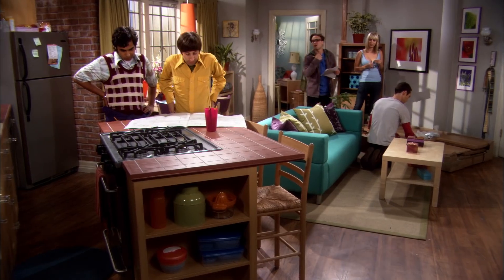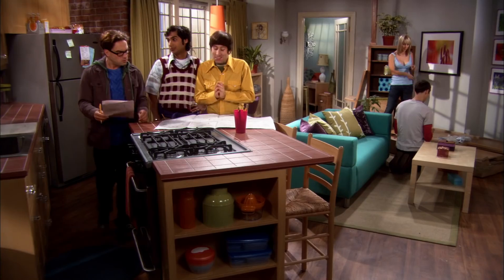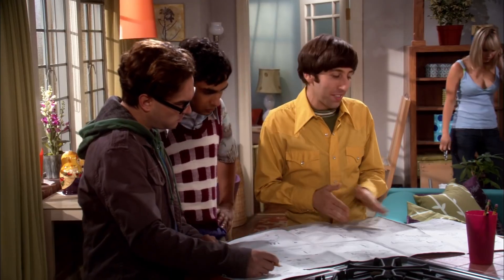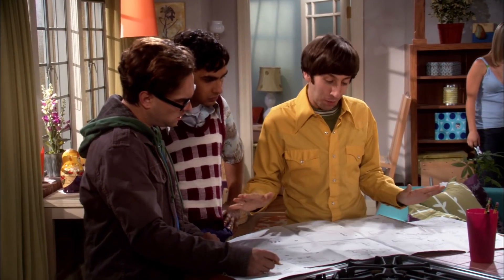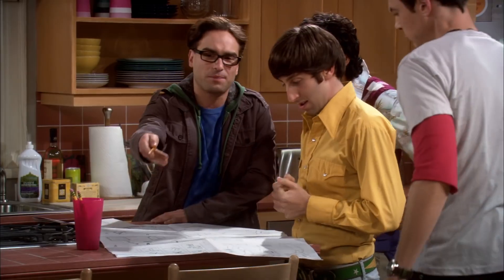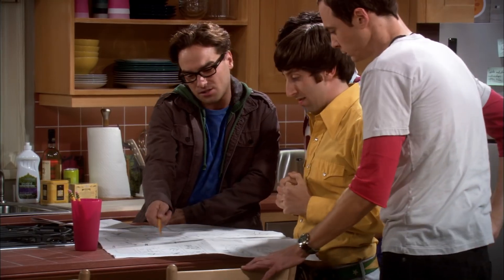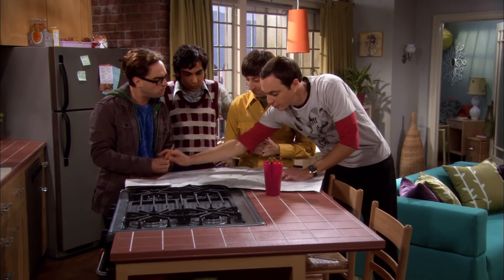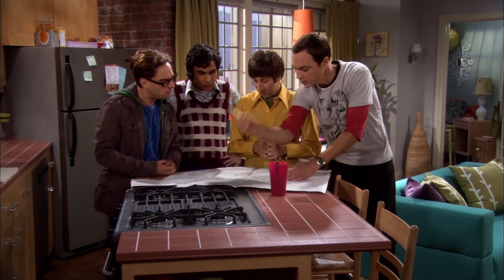“I'll take off all my clothes” | The Big Bang Theory | #2024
Guys help Penny put together her media centre but get so focused on the task that they don't hear her when she comments that she's hot and is going to take off her clothes.

S01E02 The Big Bran Hypothesis